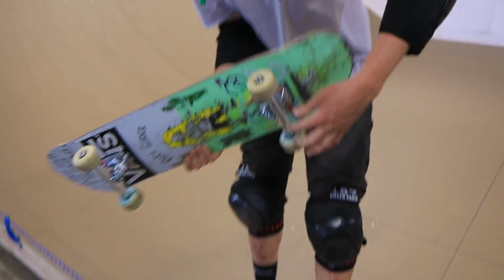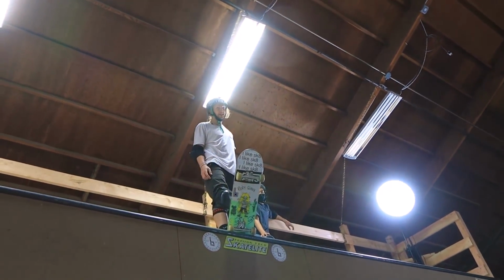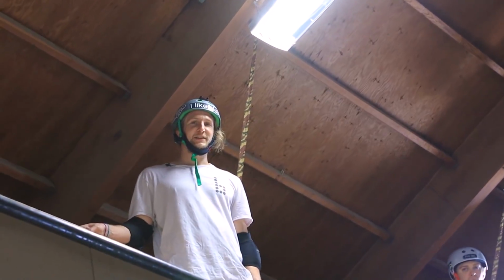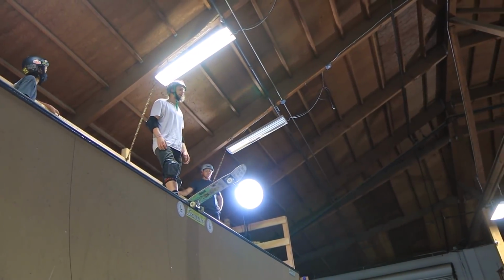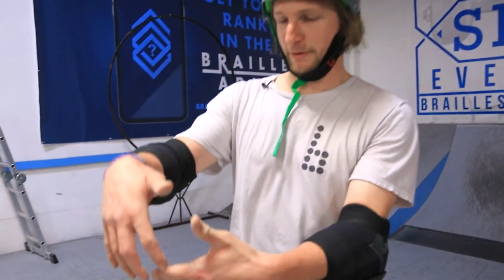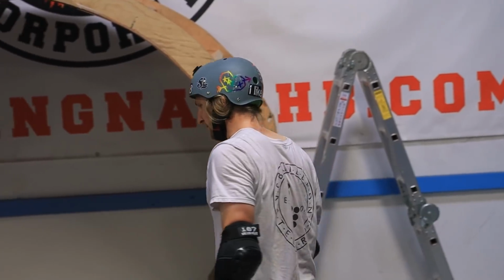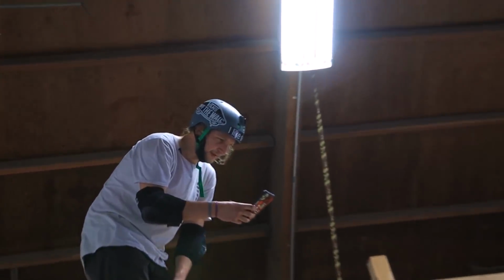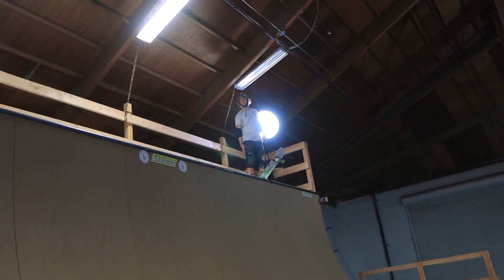THE TRICK THAT ALMOST BROKE RICKY!